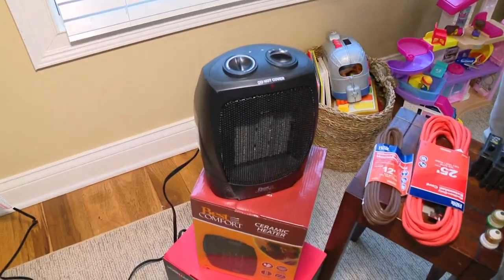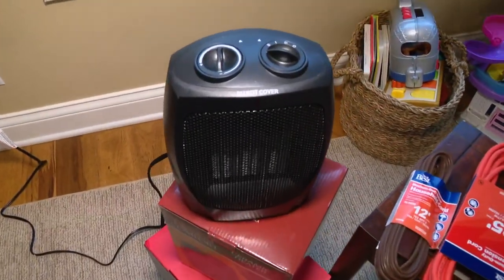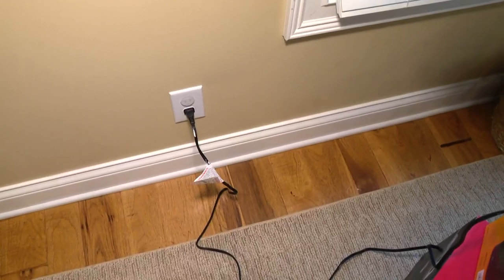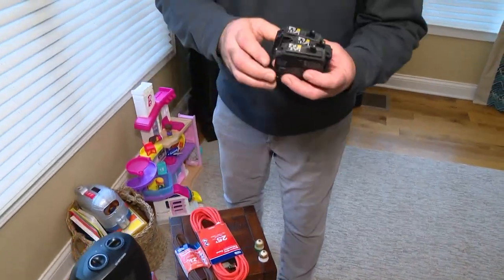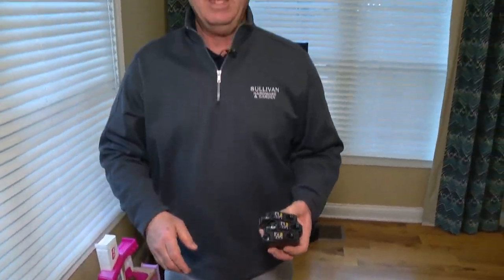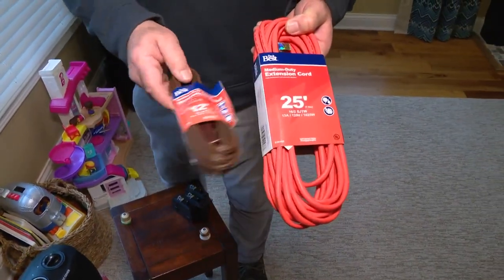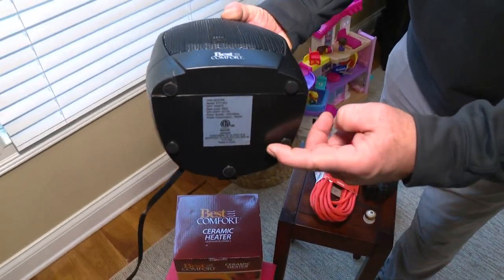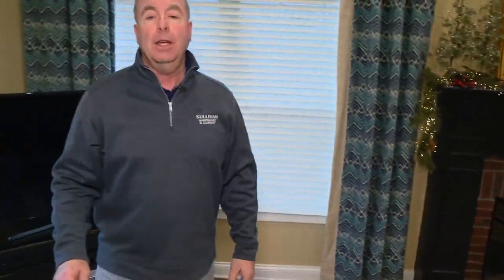Pat Sullivan explains space heater safety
A space heater can cause a house fire if used improperly because it can overload a home's electrical system.